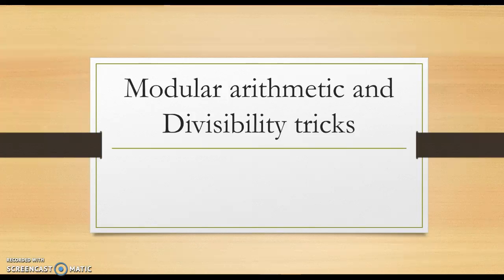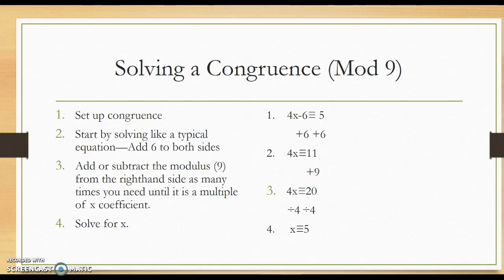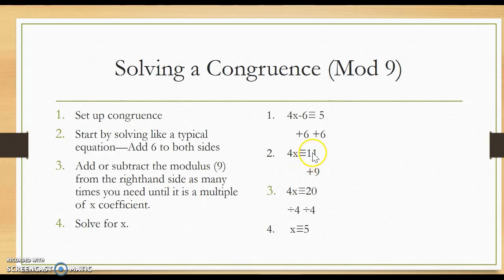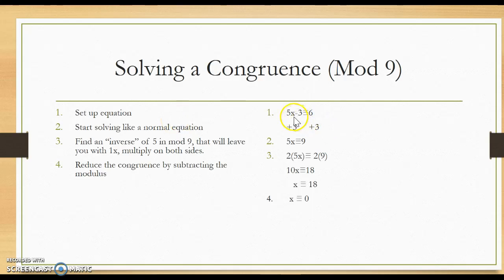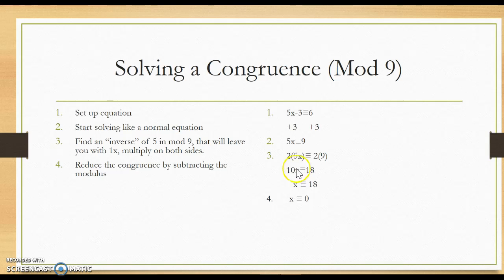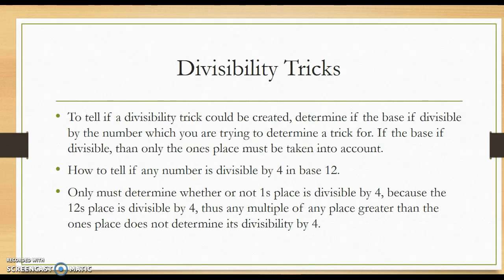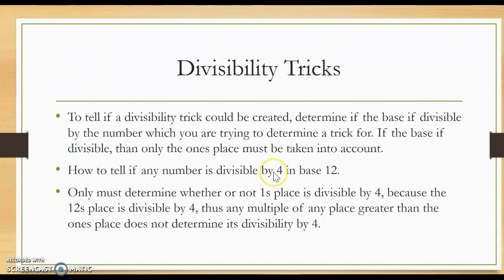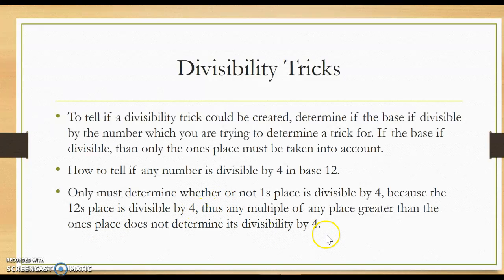Solving Congruences and Divisibilty Tricks